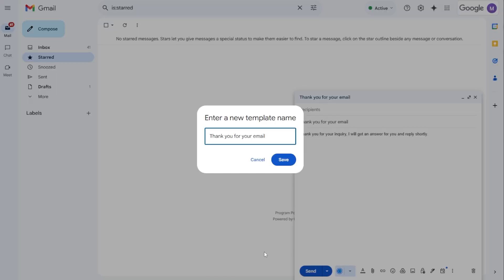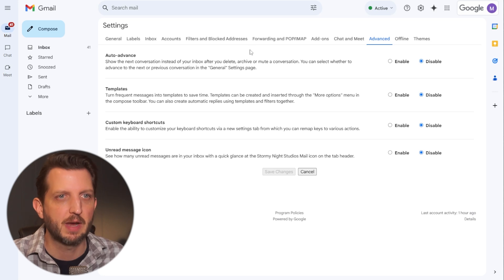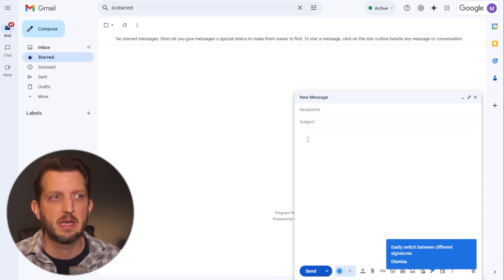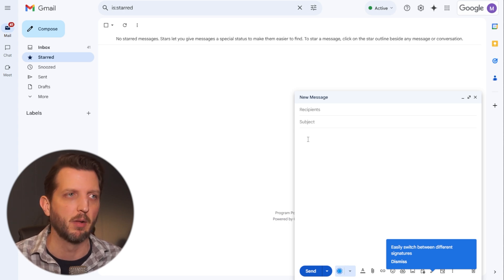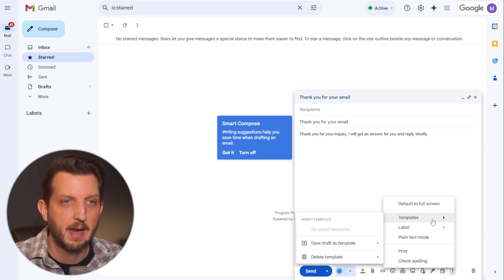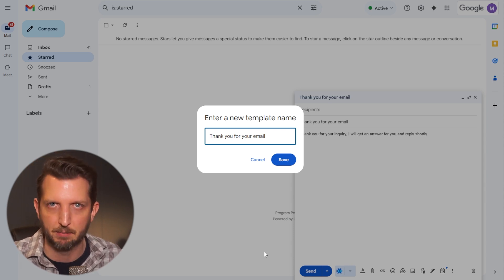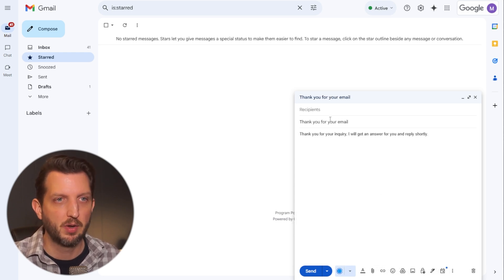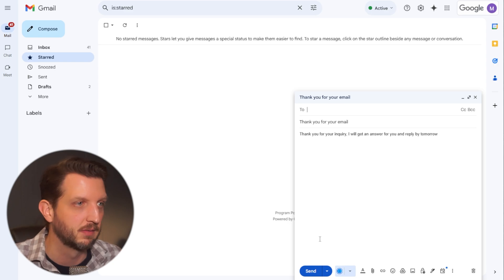How to Create Email Templates in Gmail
Tired of writing the same emails over and over? This video shows how to set up and use templates in Gmail to save time. I walk you through the simple steps to enable the feature, create your first template, and use it whenever you need.

Here’s a quick breakdown:
1. Go to Gmail settings by clicking the gear icon, then "See all settings."
2. In the "Advanced" tab, enable "Templates" and save changes.
3. Compose an email like usual, but instead of sending, save it as a new template via the three-dot menu.
4. When needed, select your template, tweak it (if necessary), and send it without affecting the saved version.